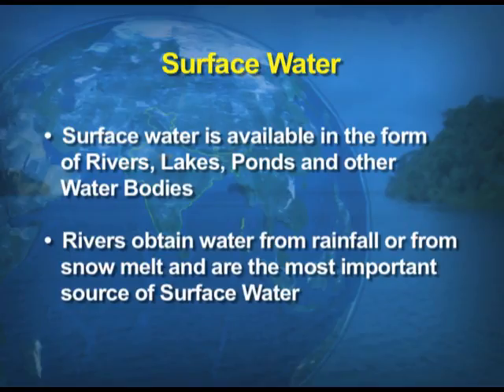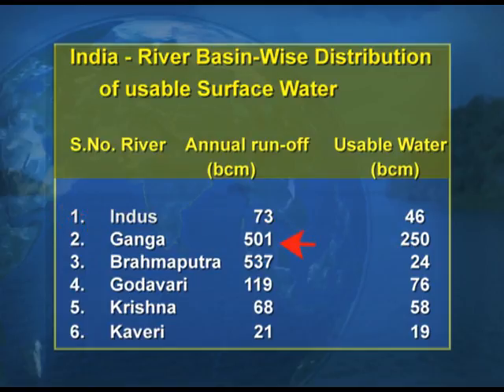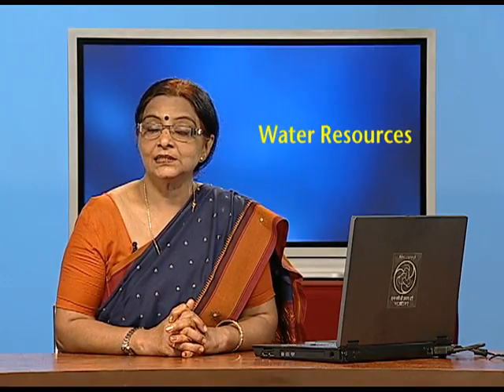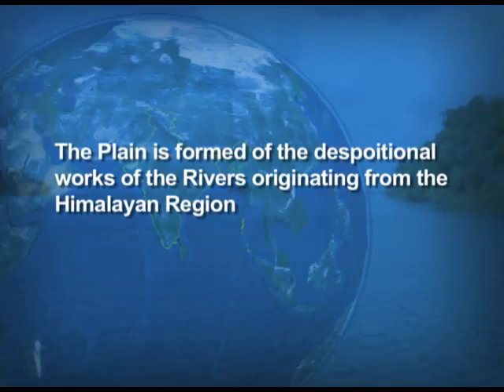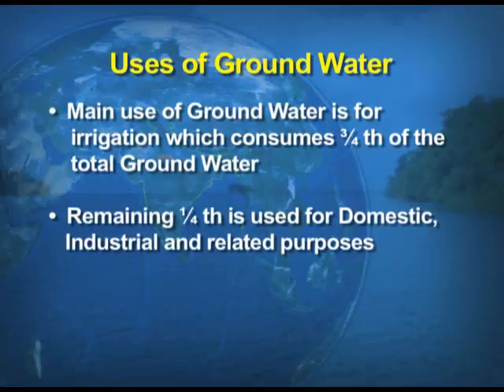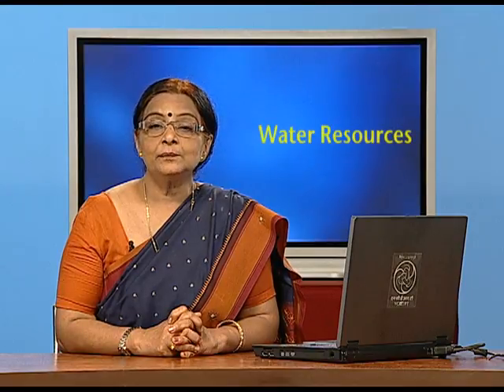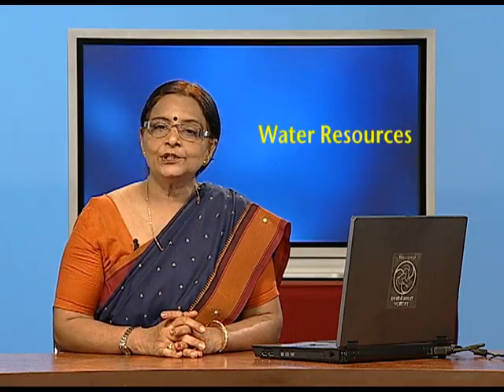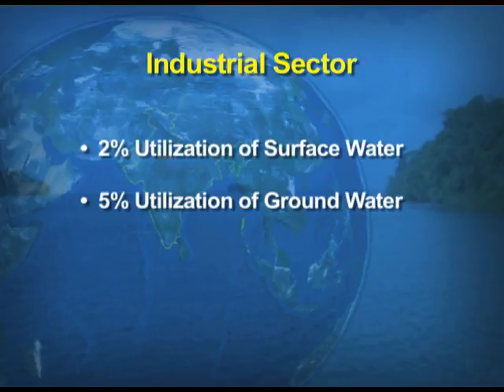Water Resources in India